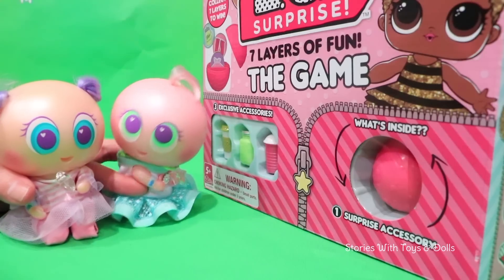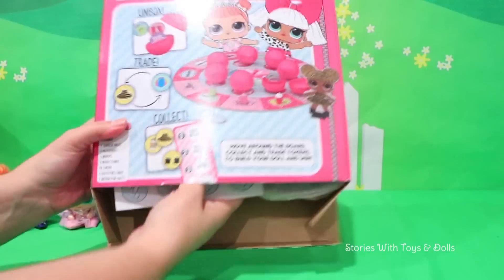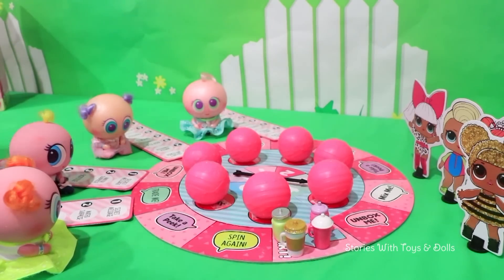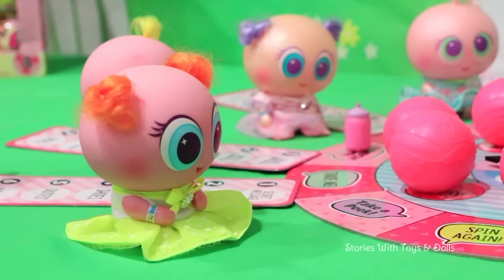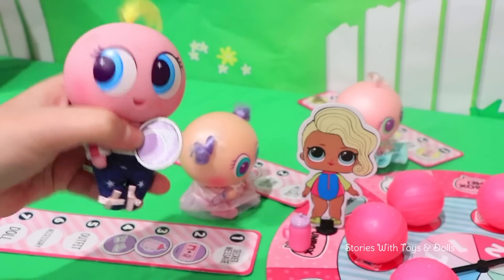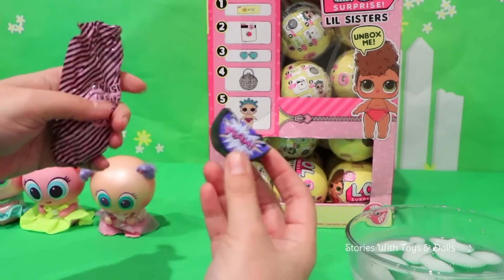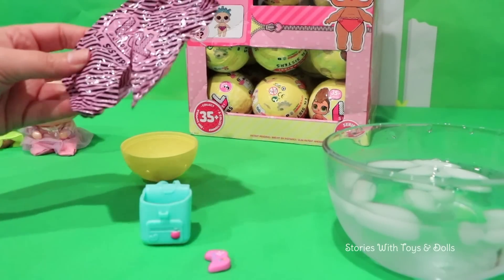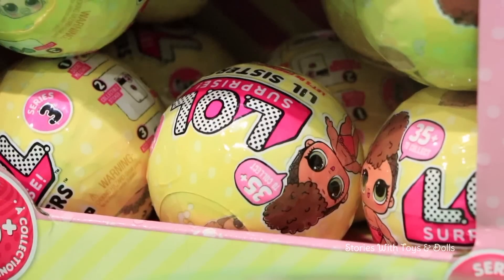Dress up Board Game Time ! Playing with Toys for Kids| Sniffycat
In this video we play a  Dress up board game with the neonate babies.

If you enjoy toy videos and stories with toys and dolls, check out my kid-friendly stories. Fun playtime for the whole family!

💖 Toys and Dolls Videos for Kids on my channel you might enjoy 💖

My channel was previously known as SWTAD Kids and Stories with Toys and Dolls